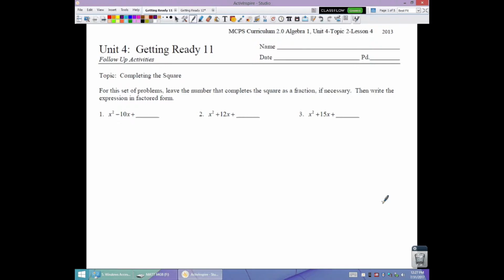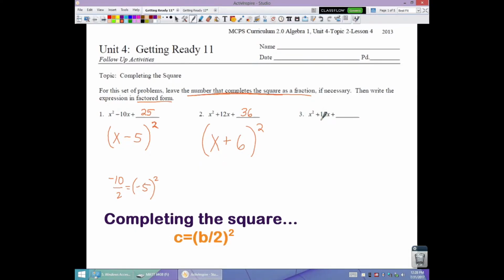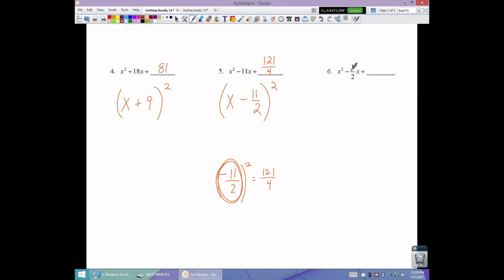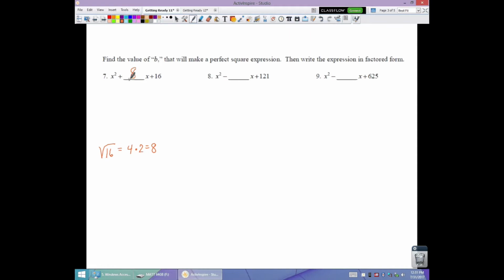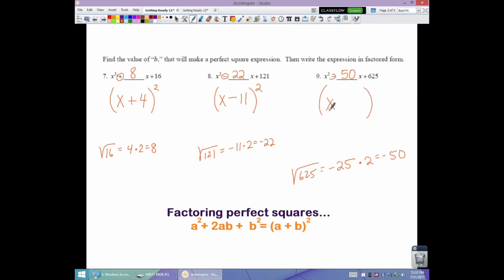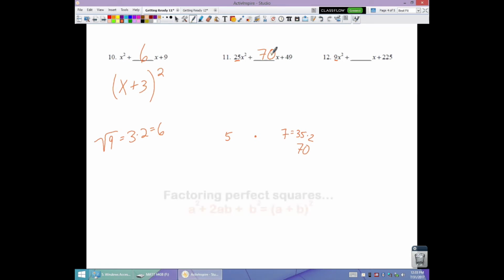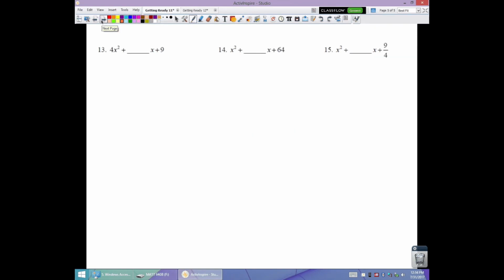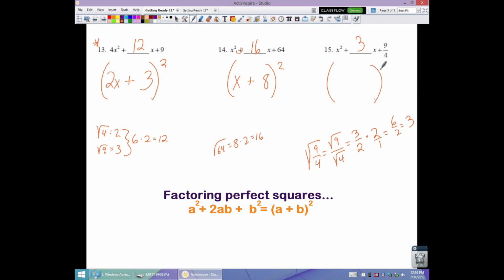Unit 4 Getting Ready 11